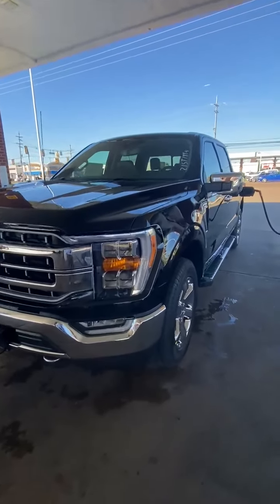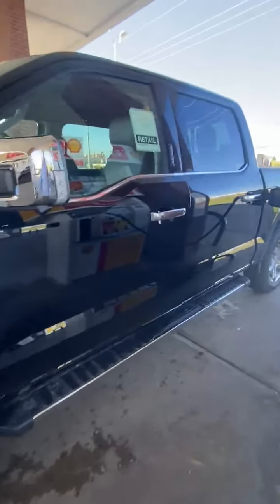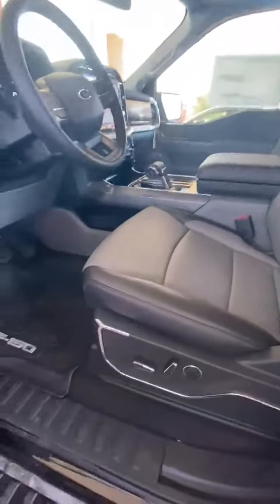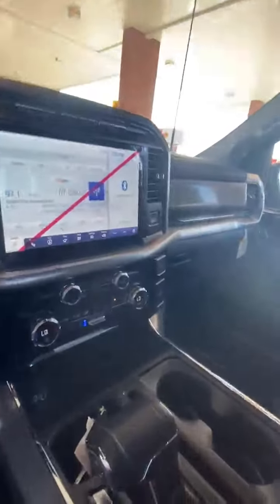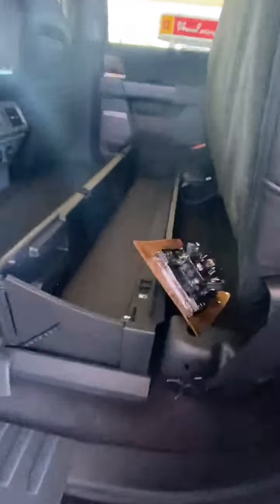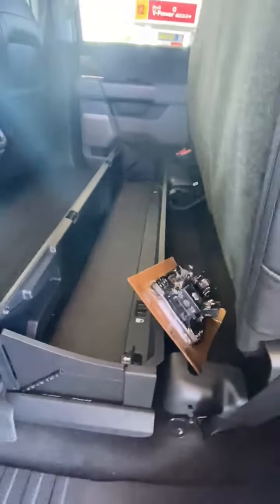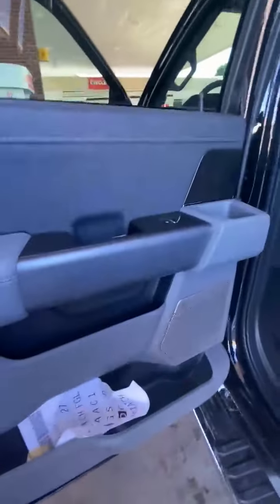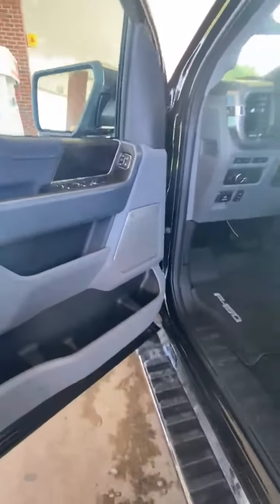Mike McKinney 11-6-21 #3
Right now, one of the best ways to get the exact new vehicle you want is to order it!

Landers Ford South is proud to be a premier Ford dealership in the MidSouth! Landers Ford South is a leader in new Ford sales and customer satisfaction.